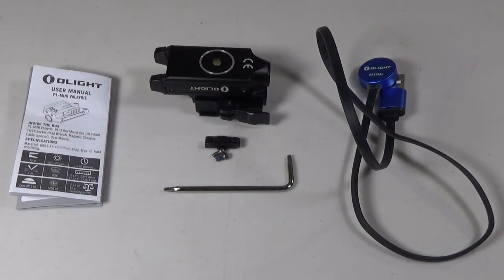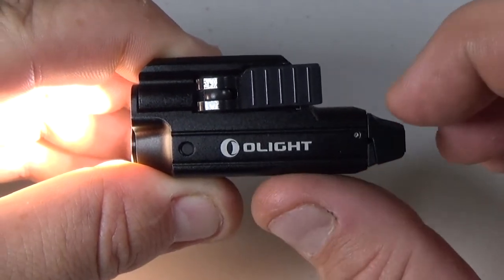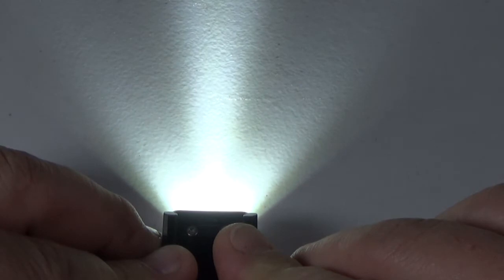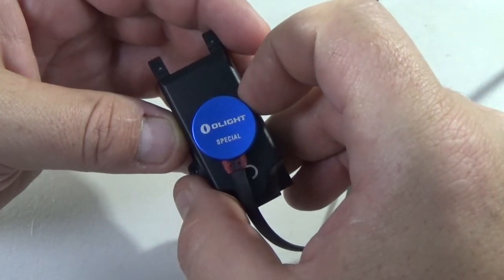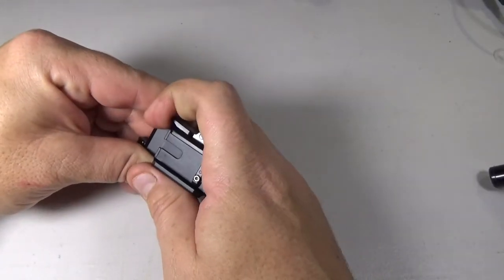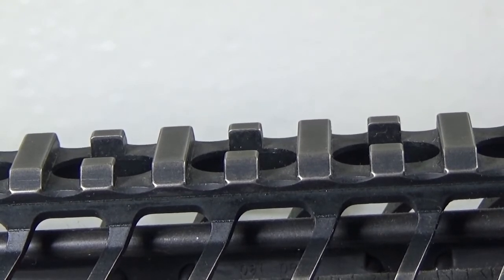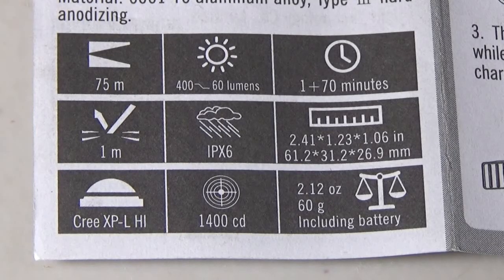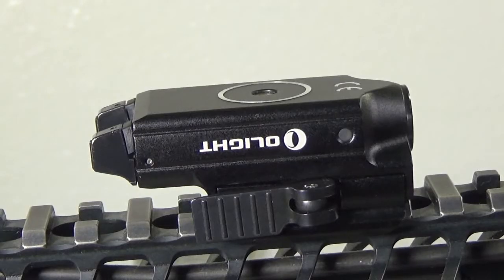OLIGHT PL MINI VALKYRIE L2Survive with Thatnub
OLIGHT PL MINI VALKYRIE

Today we are looking at the Olight PL-MINI Valkyrie.  Designed to sit on your bottom rail, this light produces 400 lumens of light for the first min then 60 lumens of light for an additional 70 minutes.  It offers a steady on and a momentary on.  It's easy to use and sturdy.